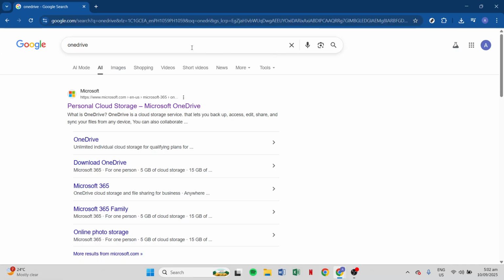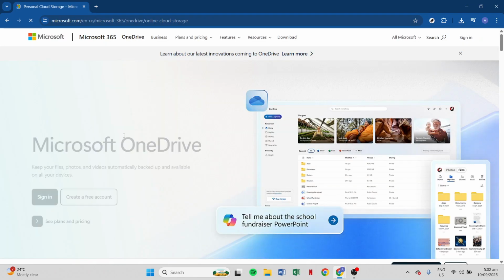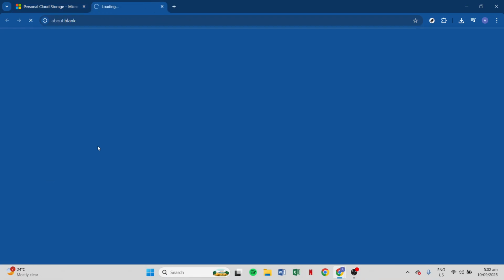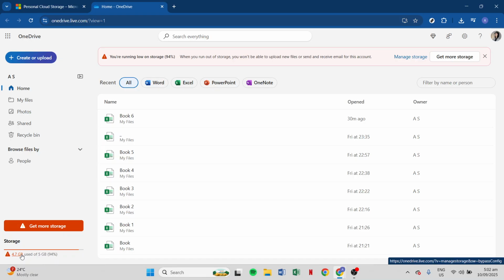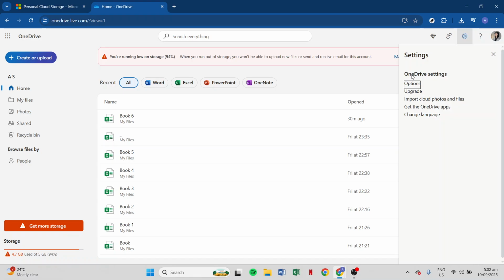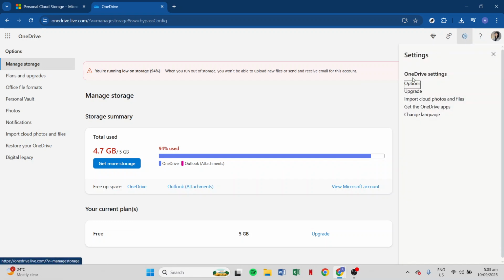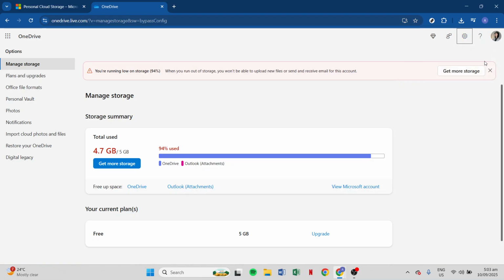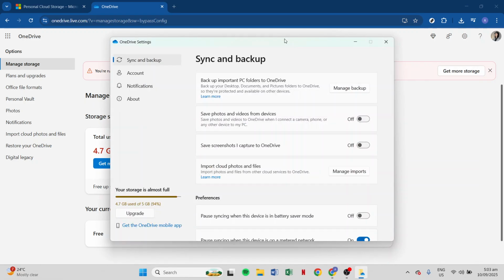How to Know Onedrive Storage (Full 2025 Guide)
Running out of space on OneDrive? ☁️📂 In this step-by-step tutorial, I’ll show you how to check your OneDrive storage in 2025 so you can easily see how much space you’ve used and what’s available.

You’ll learn:
✅ How to check OneDrive storage on PC and web
✅ How to view storage details in the OneDrive app
✅ Tips to manage files and free up space if you’re running low

This guide is perfect for students, professionals, and anyone using Microsoft OneDrive for files, photos, or backups. Stay organized and make the most of your cloud storage!